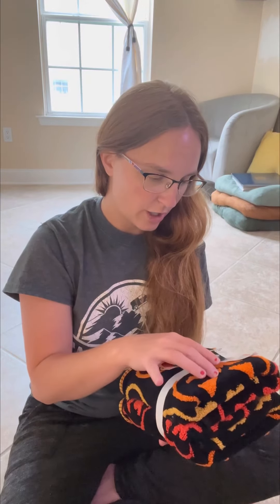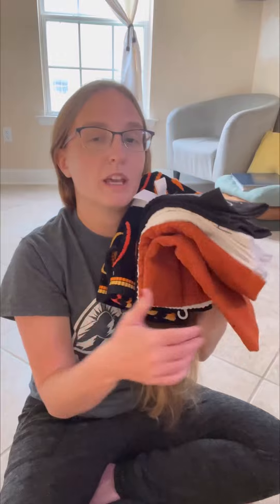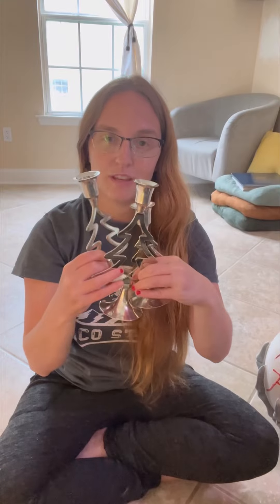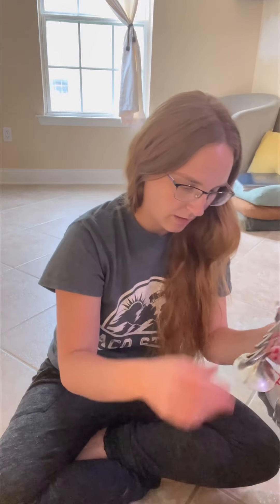Halloween 2023 Haul! plus a small Christmas Haul!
Hope everyone is having a good morning/afternoon/evening!